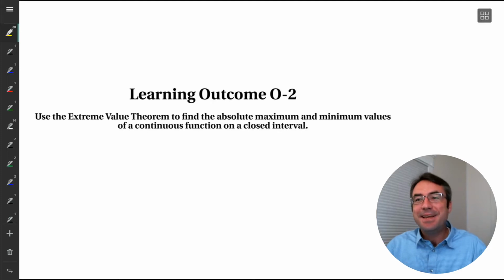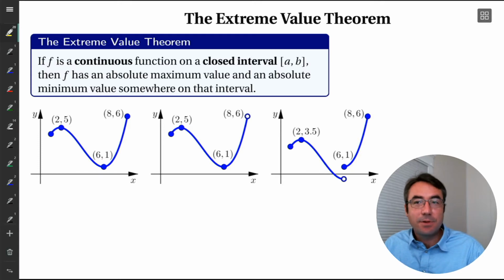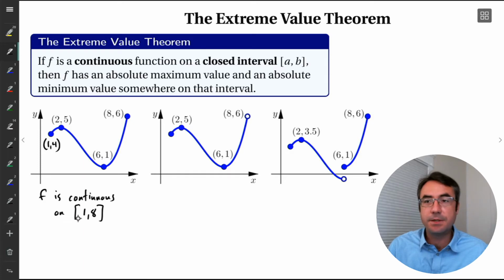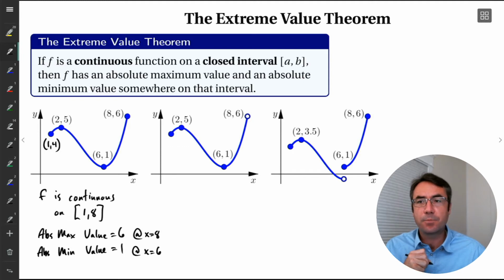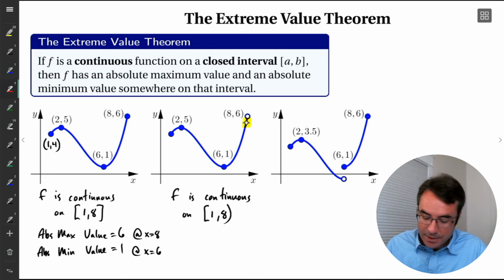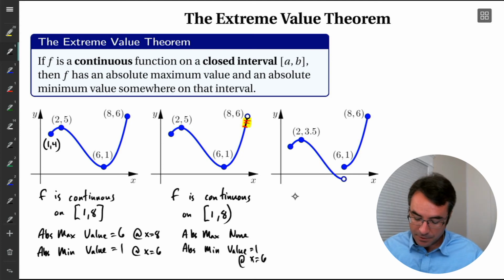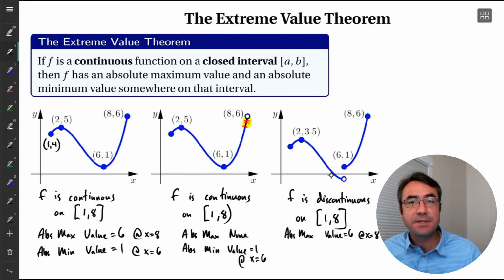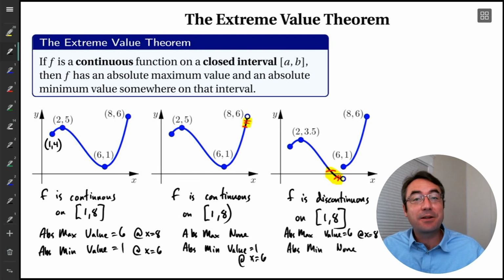MTH 141: O2 - Absolute Extrema (part 1)